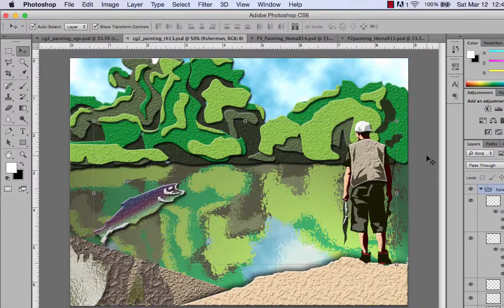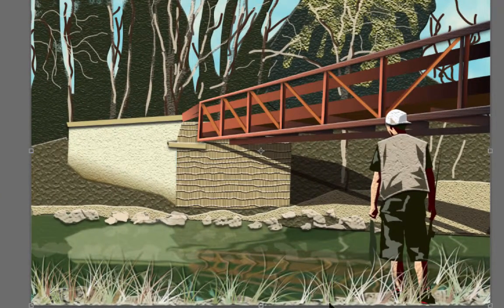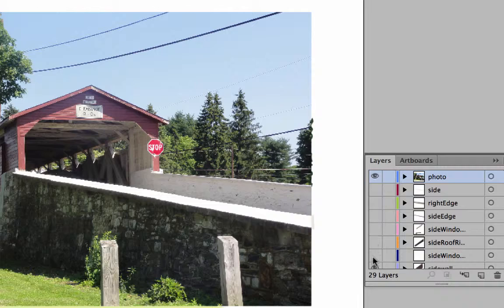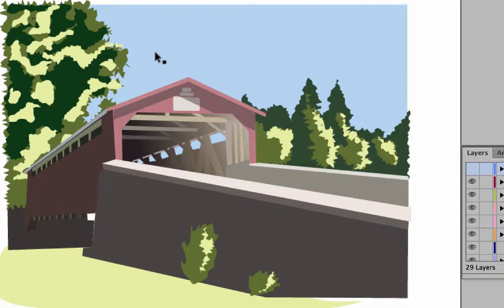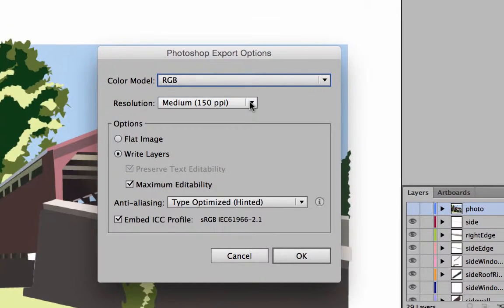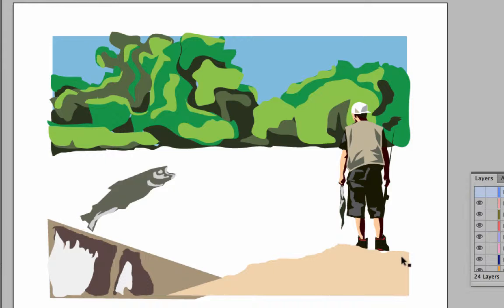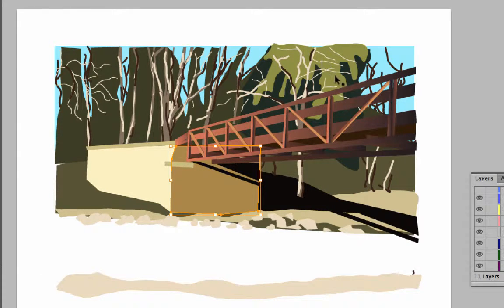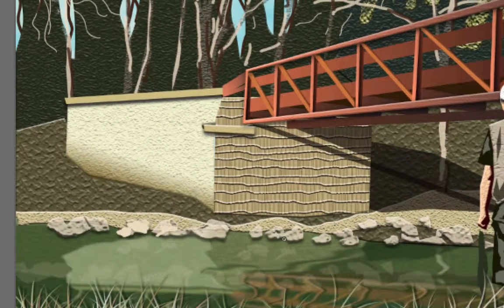P5_Painting_Overview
Project Overview:
Viewing previous samples
of Illustrator & Photoshop files.